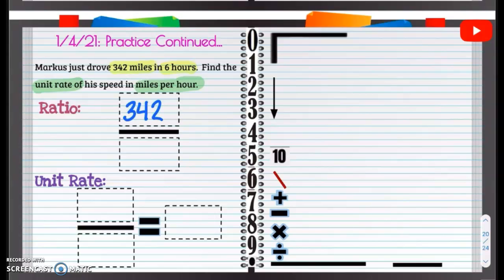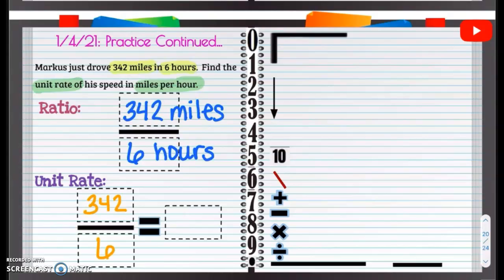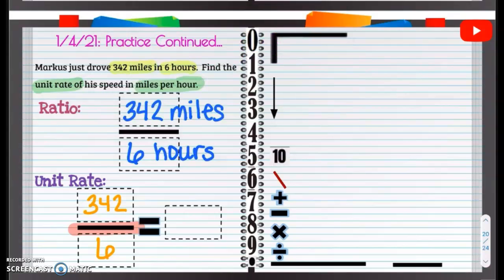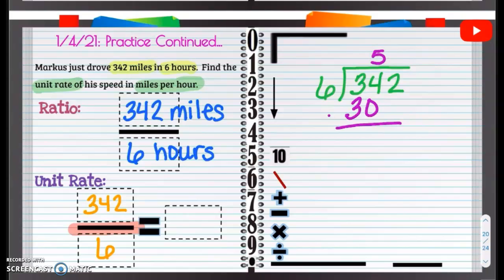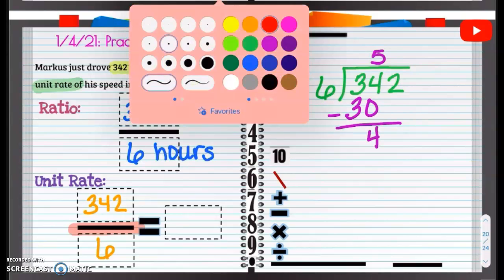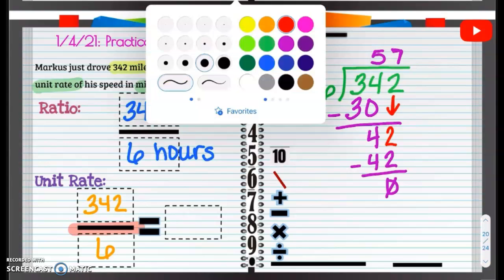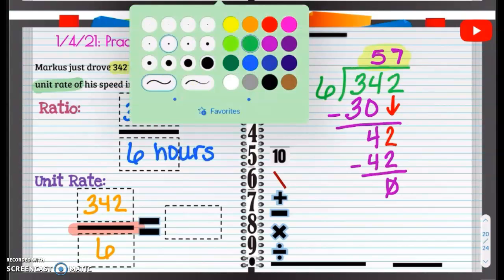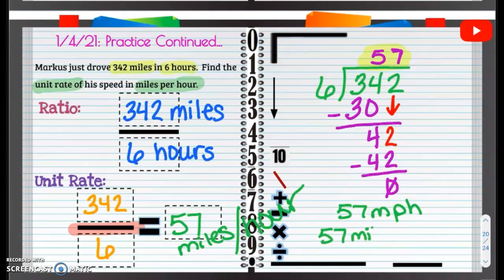1/4/21 Practice Continued - Schnaterbeck